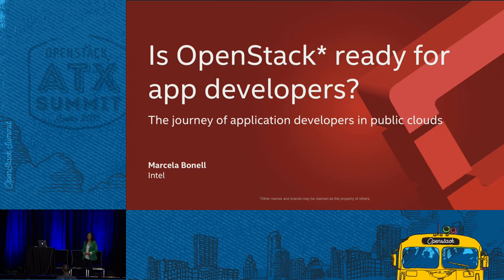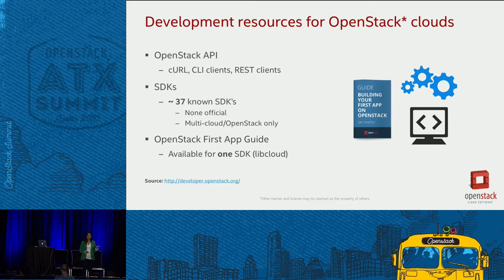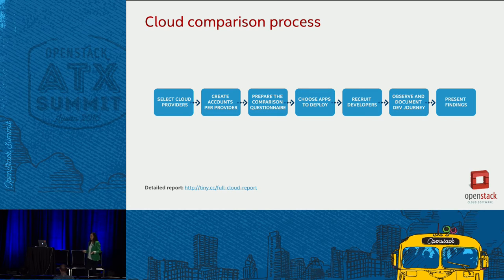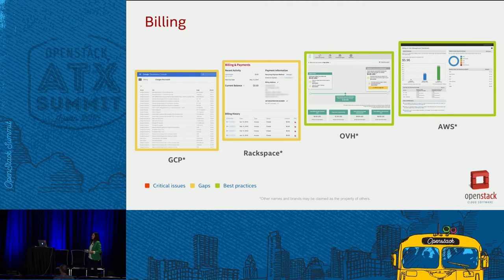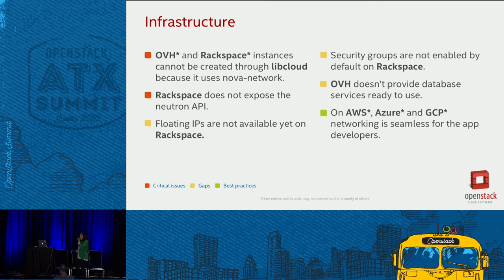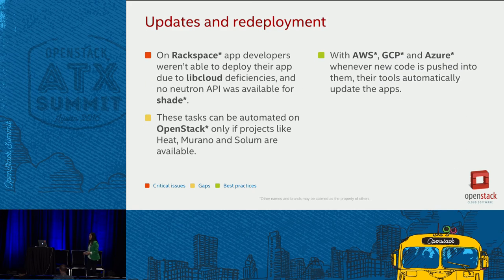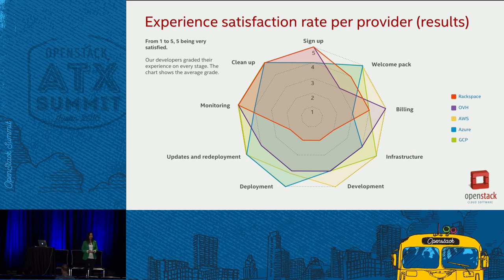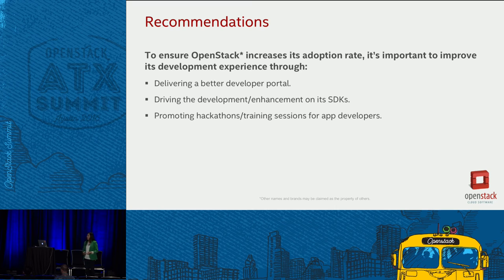Is OpenStack Ready for App Developers? The Journey of Applicatio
In order to drive efforts in the App Ecosystem Working Group to make OpenStack more efficient for application developers, it is necessary first to take a look on the current app development experience in OpenStack. This analysis was conducted through a Cloud Benchmarking where OpenStack was compared against major cloud providers such as Amazon Web Services, Microsoft Azure and Google Cloud Platform. The goal was to discover best practices, gaps and critical issues in application development proc